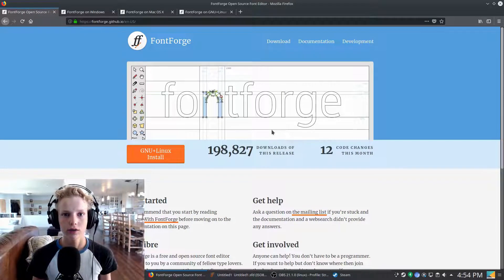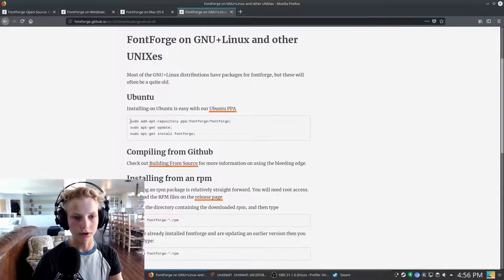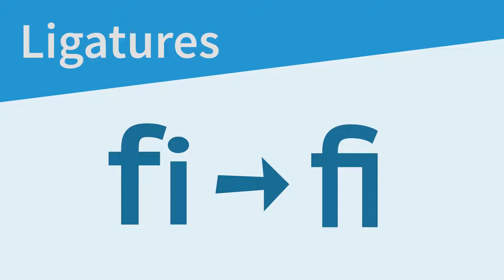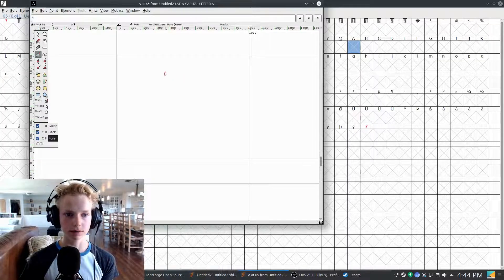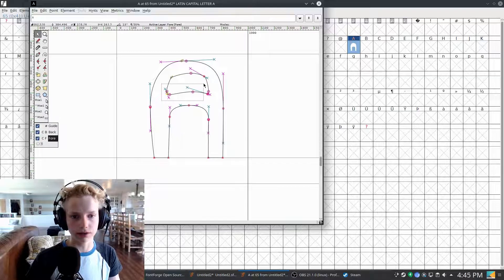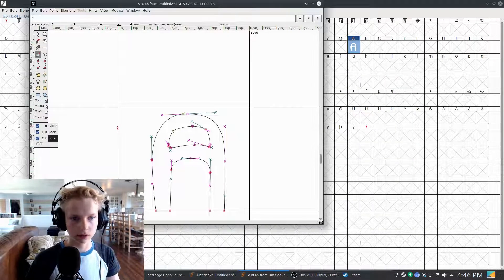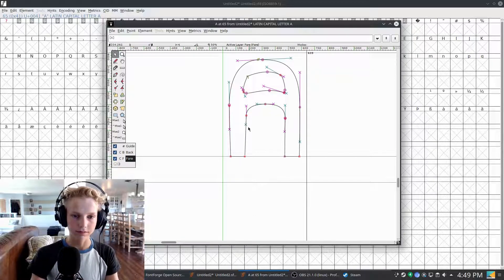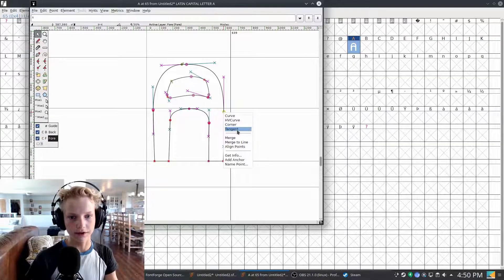FontForge Master Class Part 1 - Install & Intro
In the first part in this series, we will install the open source and free software "FontForge" as well as learning our way around its interface, glyph page, and glyph editor.

-Next Parts-

-Official Links and Downloads-

Background Track 1: Broke For Free - And And
Background Track 2: Broke For Free - XXV
Title Track: Tobu & Wholm - Motion